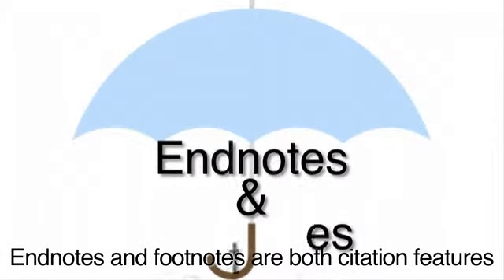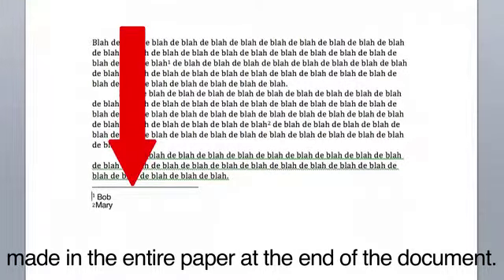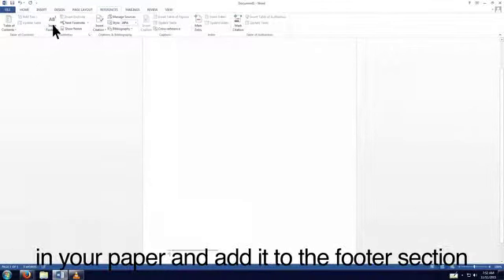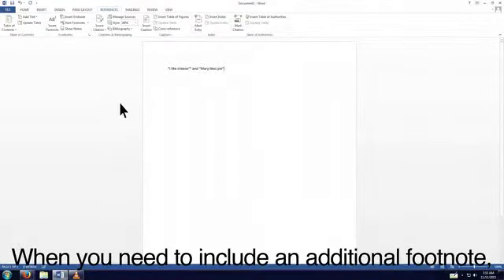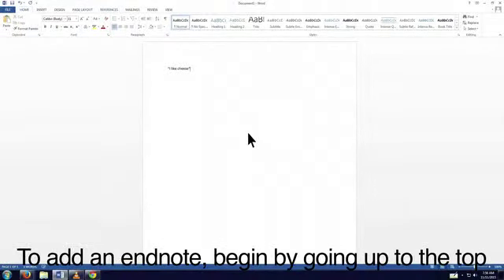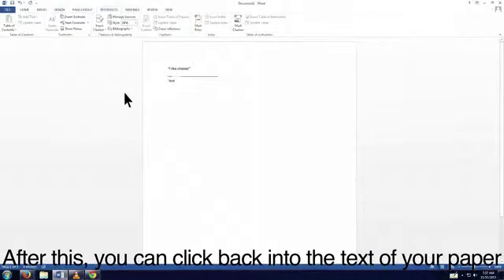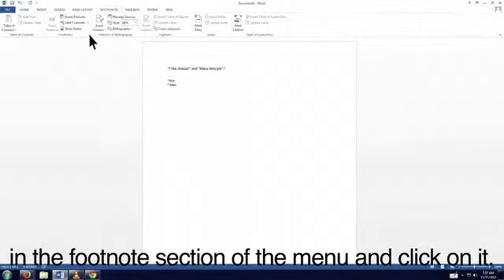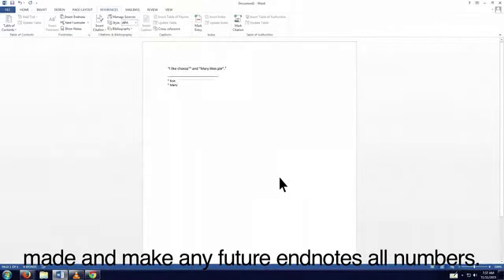Endnotes and Footnotes Windows